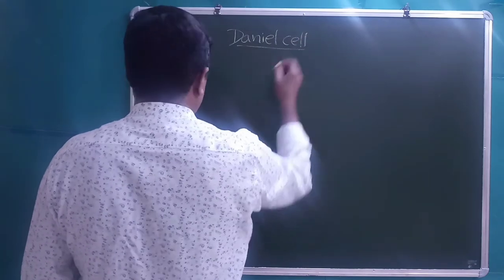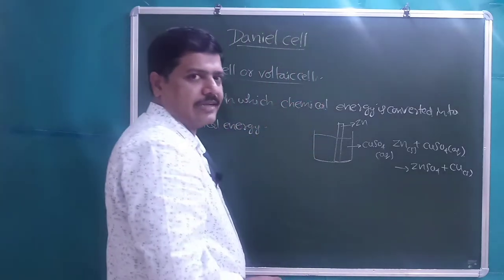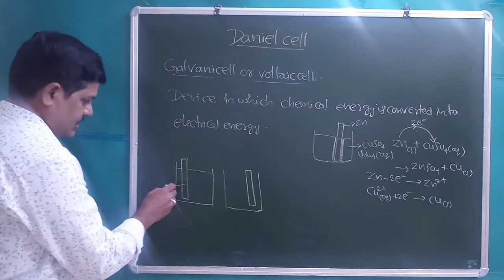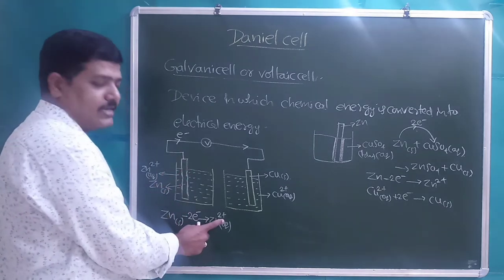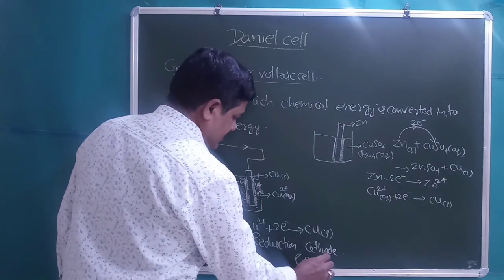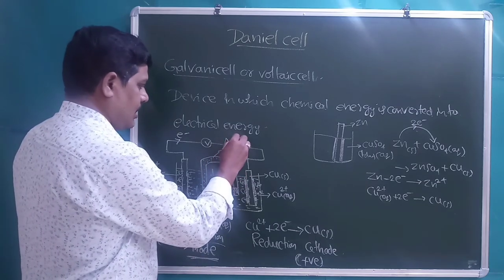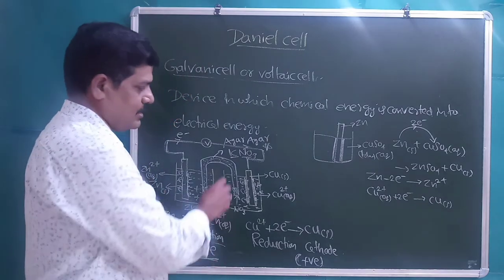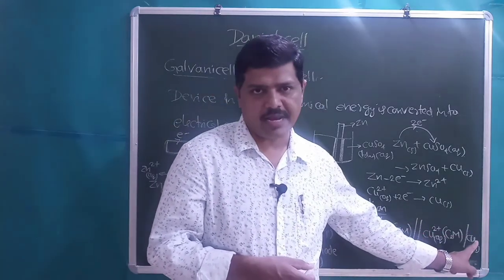DANIEL CELL | REDOX REACTIONS | BY : KHASEEM SHAIK